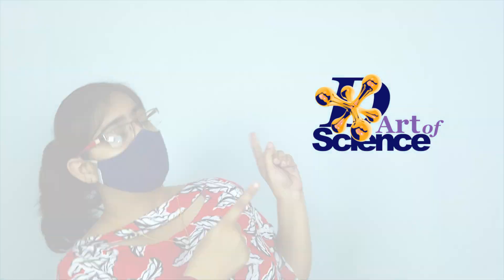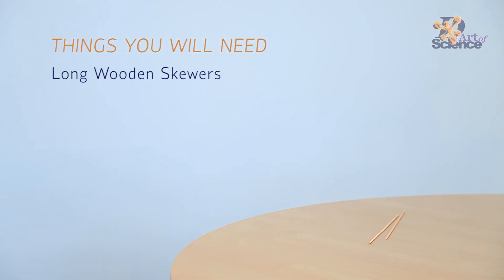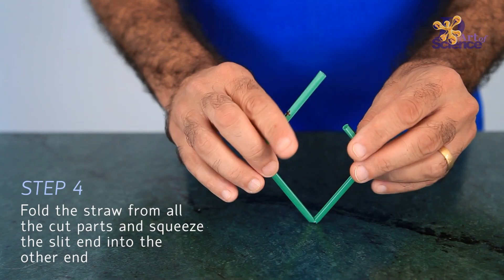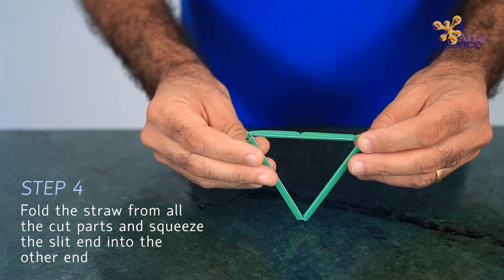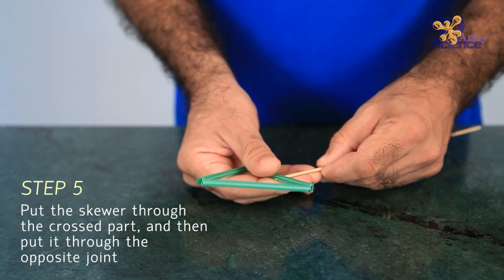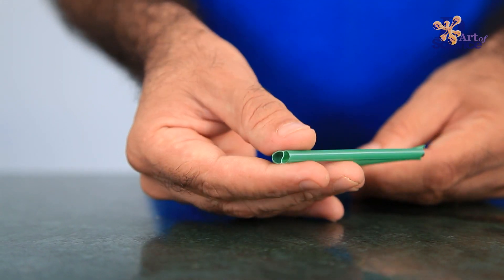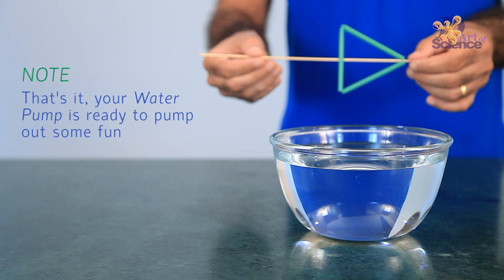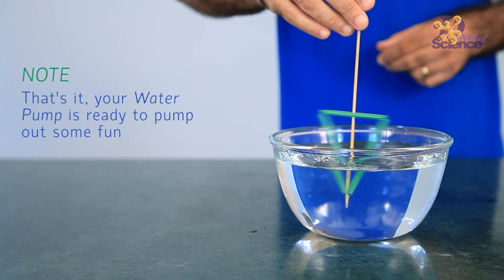DIY Water Pump with a STRAW!! | dArtofScience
You can make a water pump too!! Using a straw :)